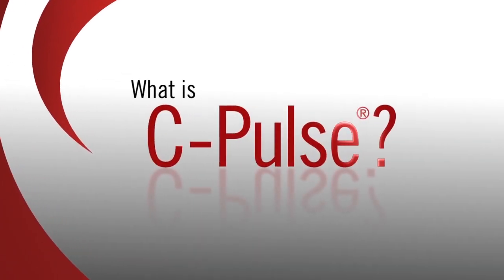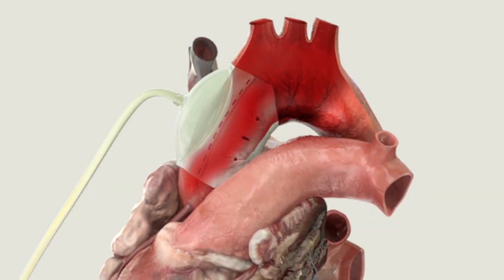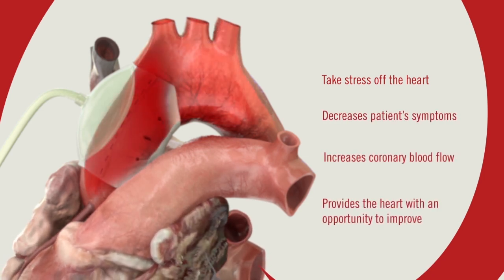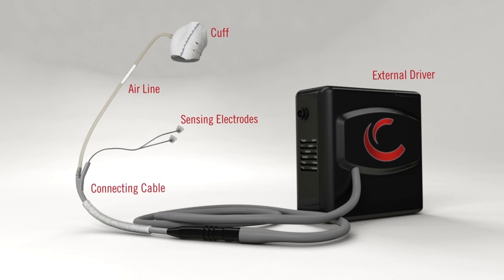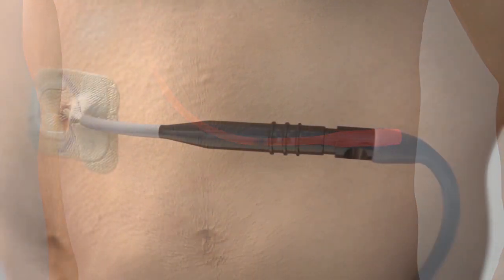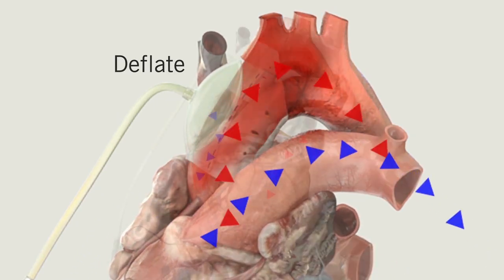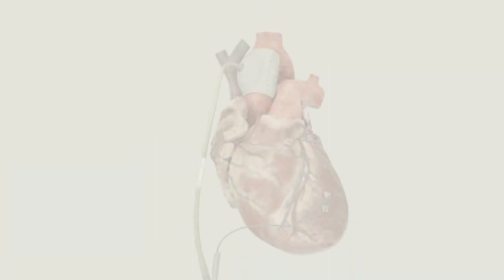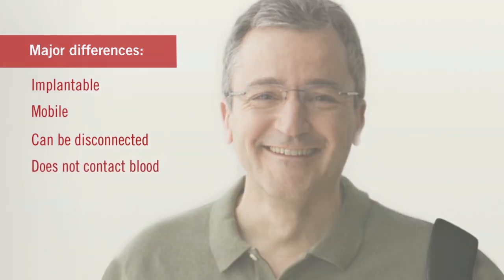C-Pulse Heart Assist System video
The C-Pulse System is an innovative treatment option for people suffering from moderate to severe heart failure (HF). C-Pulse therapy is intended to augment (strengthen) the failing heart by adding a secondary pulse to every heartbeat. The C-Pulse System truly assists the heart with the intent to improve cardiac function, reduce HF symptoms, and improve patient’s quality of life.
CAUTION: C-Pulse is an investigational device. The device is limited by Federal (or United States) Law to investigational use only.